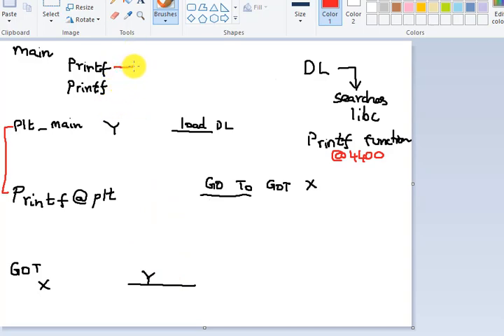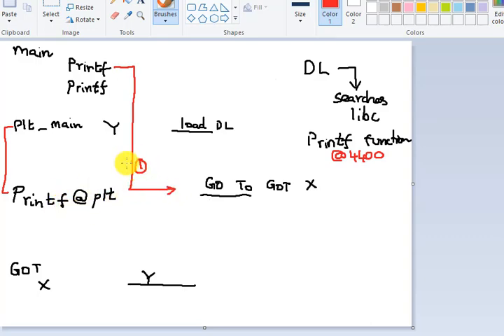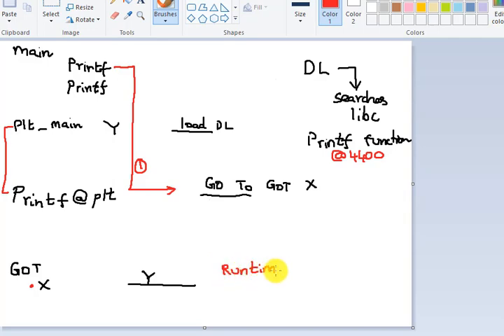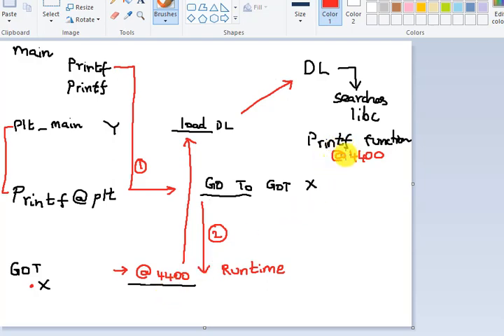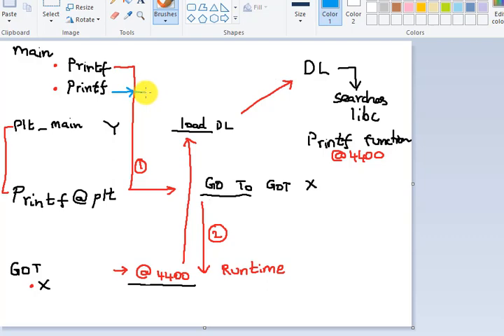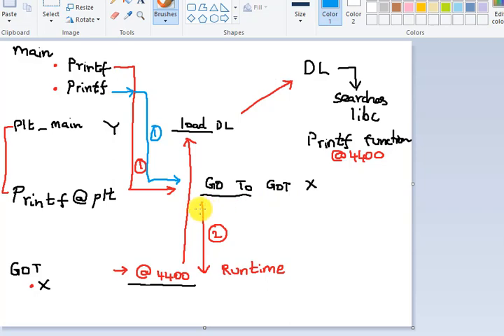dynamic loader PLT GOT Standard C library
How your program finds standard C library functions using the dynamic loader .  The video shows use of procedure linkage table and Global Offset Table ( PLT and GOT